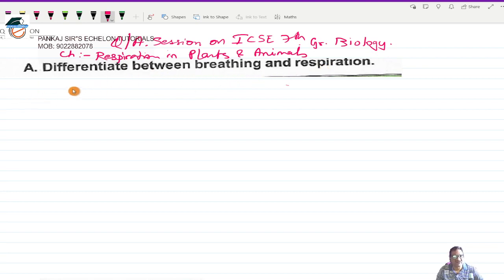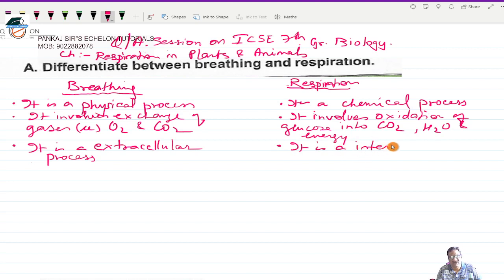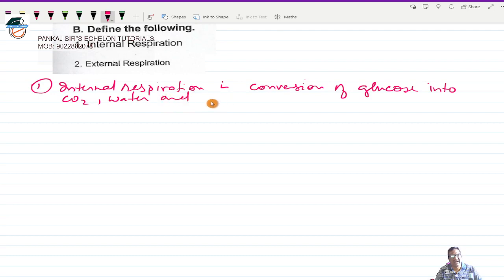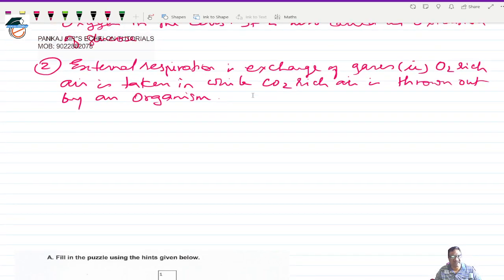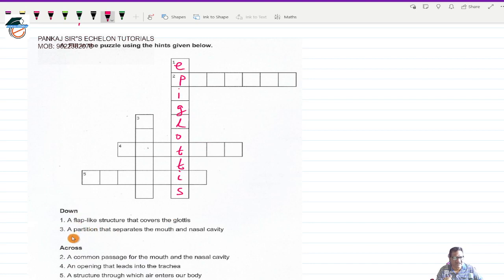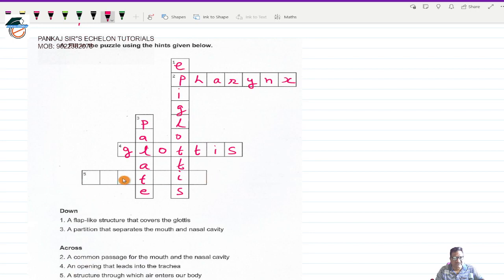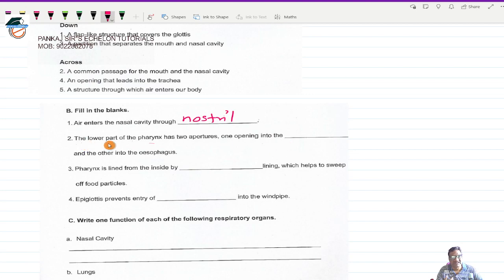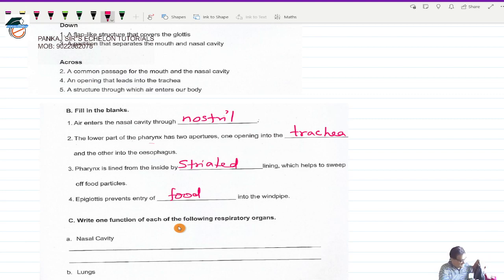ICSE 7TH GRADE BIOLOGY RESPIRATION Q/A SESSION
in this video you will find some Q/A Session on Biology ch.Respiration in plants & animals for ICSE 7TH GR. from a non Selina book.